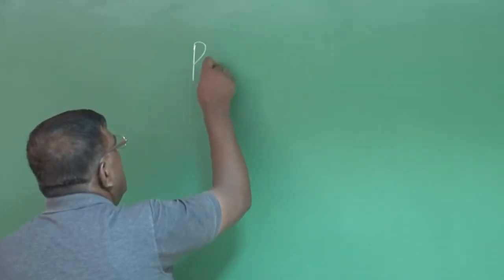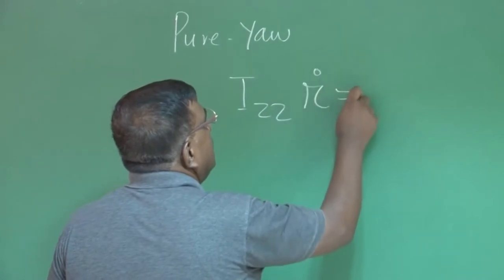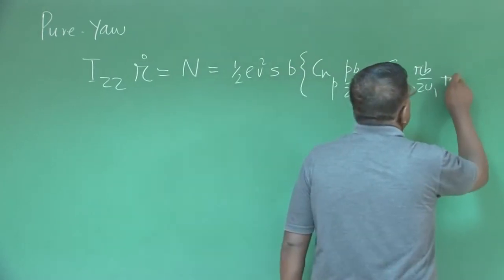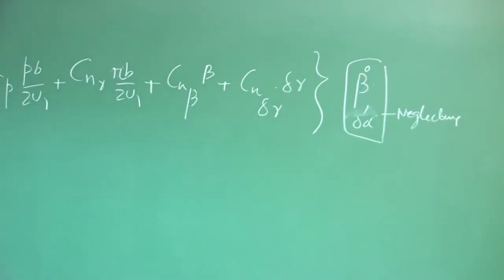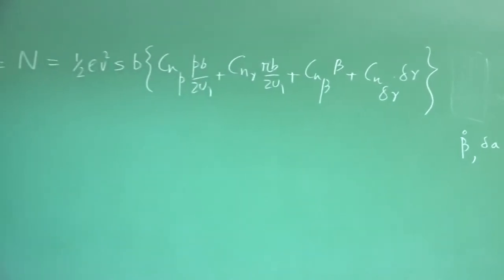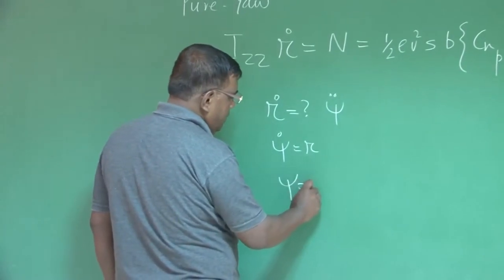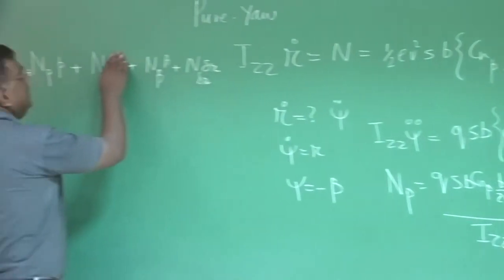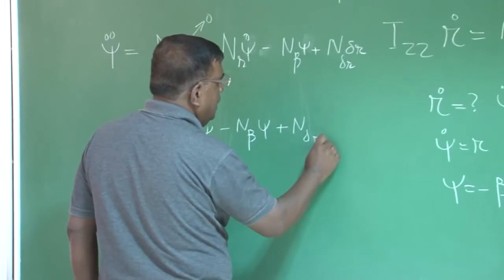Lec 32: Pure Yawing & Pure Rolling Motion